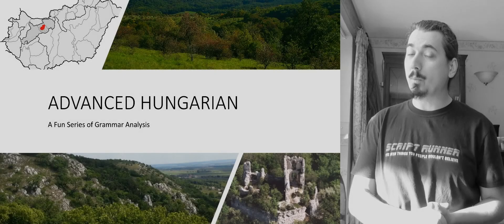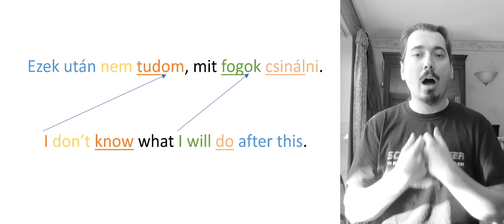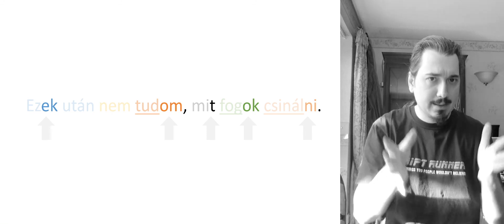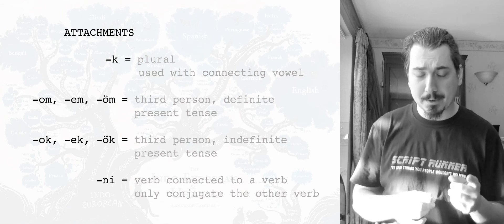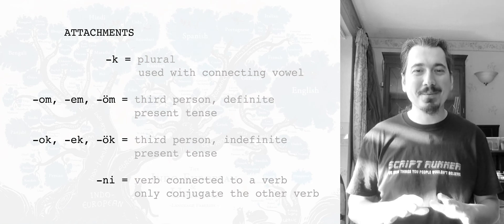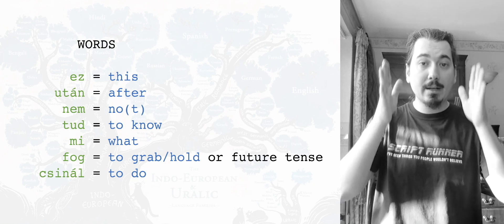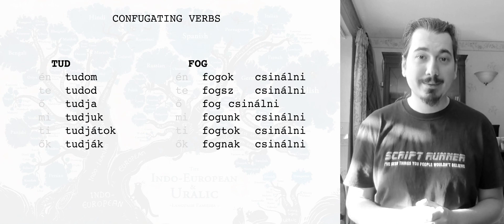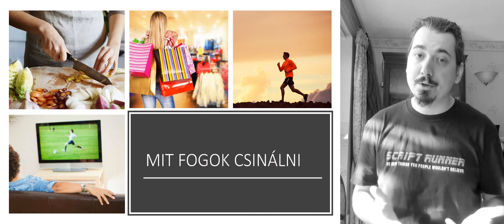Advanced Hungarian 4 Ezek után nem tudom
In this episode we'll analyse a complex sentence and realise that not every single Hungarian words needs attachments.